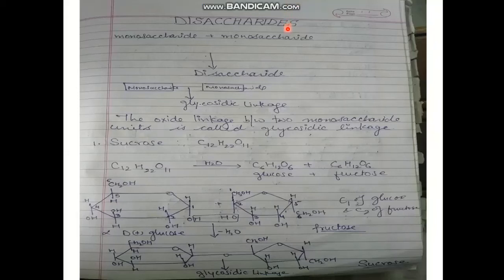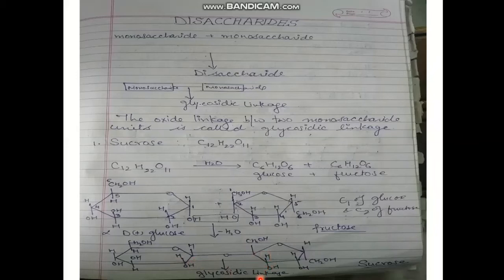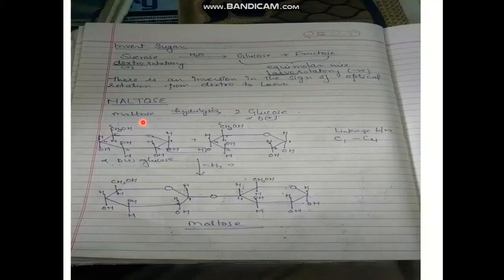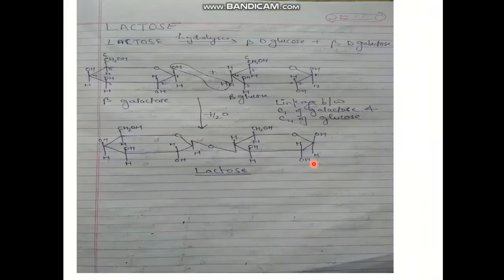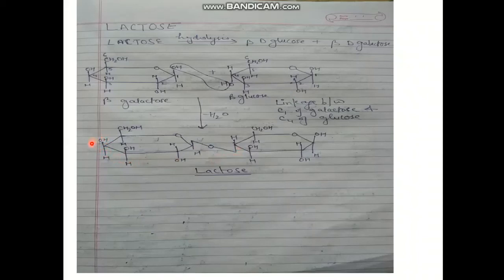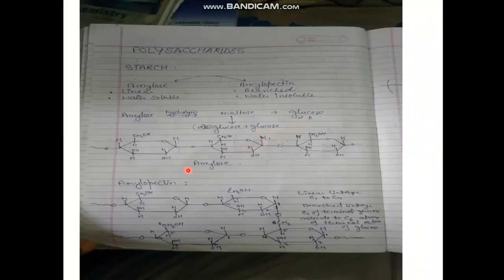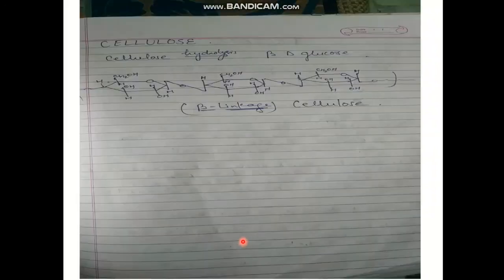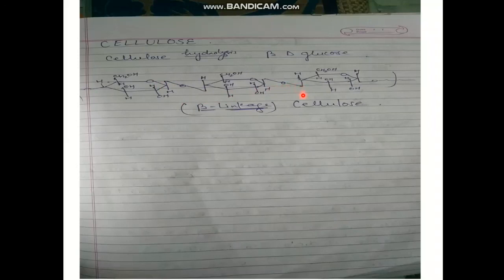Chemistry_ ClassXII_ Biomolecule_ Disaccharides